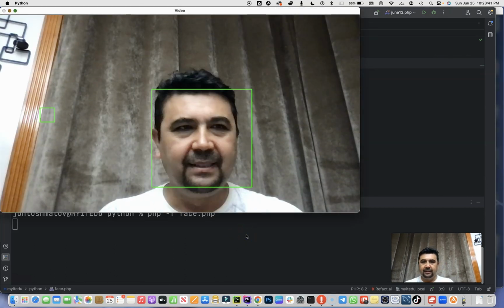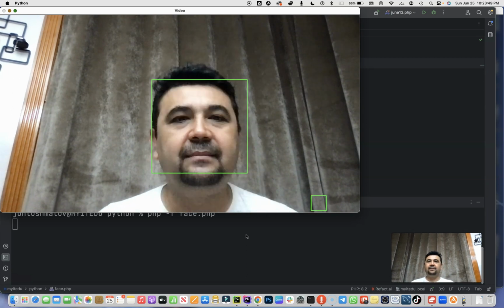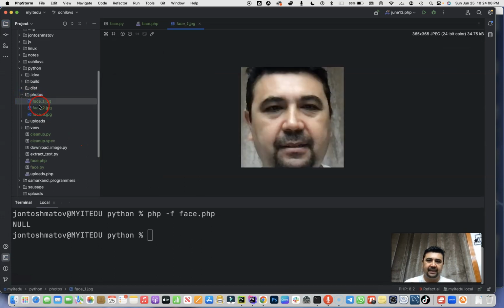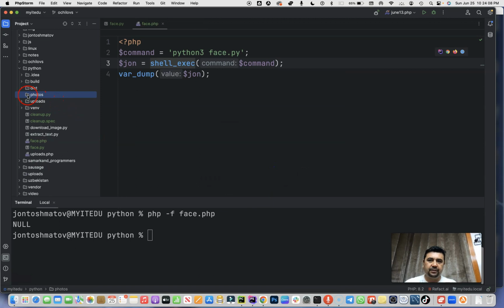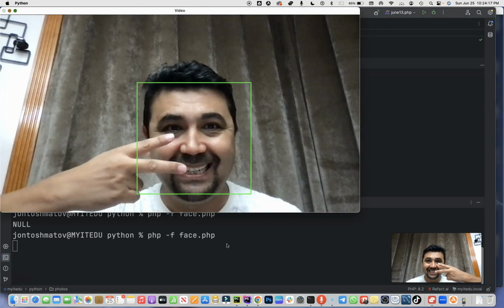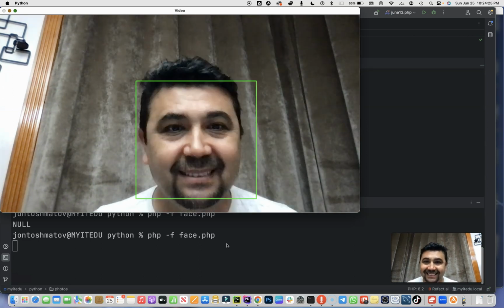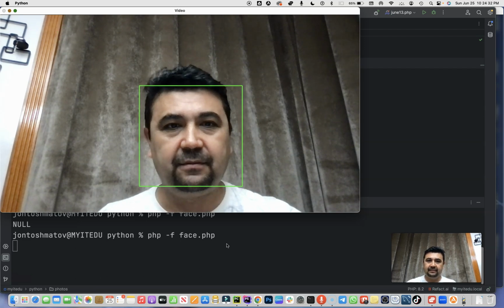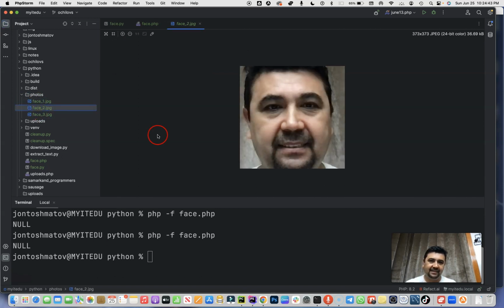Facial recognition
The future is here: Facial recognition in your app - Python and PHP work together